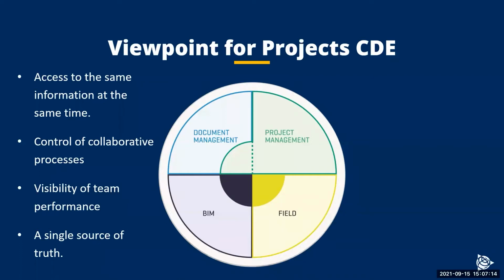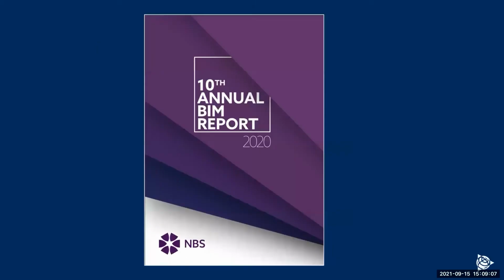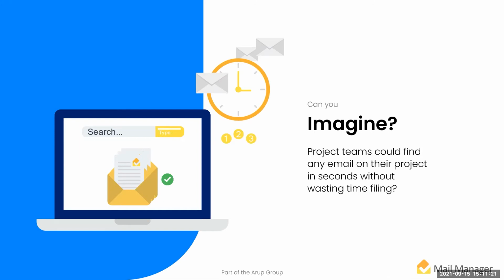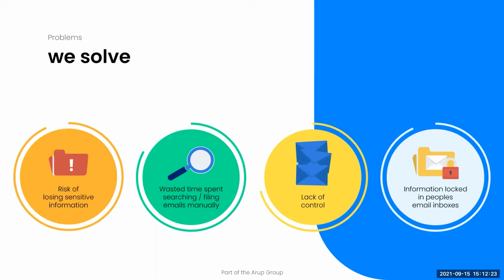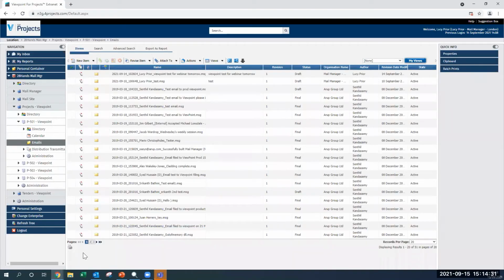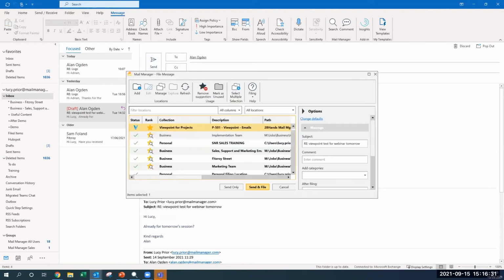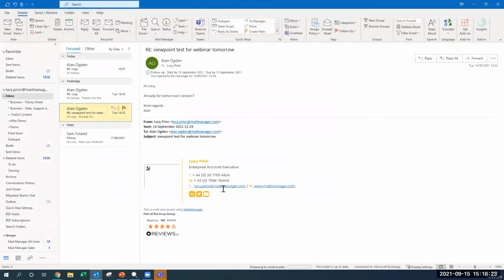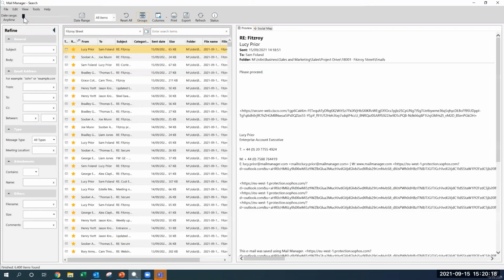Making email work better for construction projects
While technology and software has advanced dramatically over the last few years, email is still the most commonly used communication and collaboration tool in the AEC industries. But think about what your inbox looks like at the moment. How many unread emails do you have? And how easy is it for you to locate the project information you need?

We're delighted to announce that contractors are now able to streamline their email by integrating Mail Manager with Viewpoint for Projects. Watch our webinar to learn:

- The importance of CDE
- The benefits of email management
- Why we chose to integrate Viewpoint and Mail Manger
- How the integration works
- Q&A session